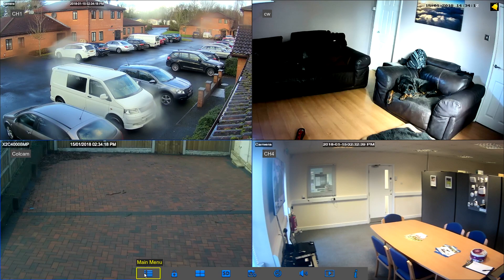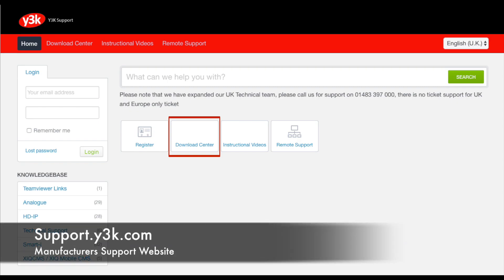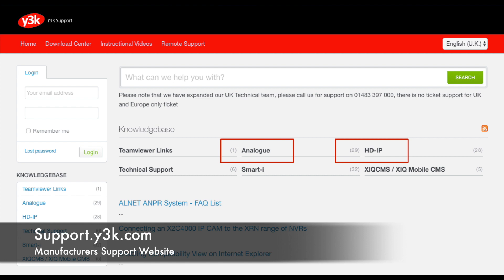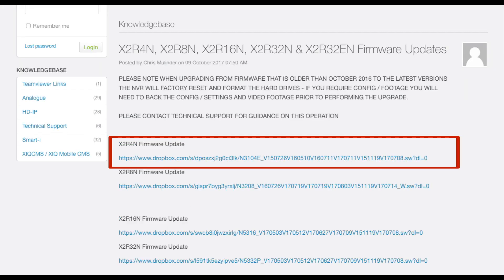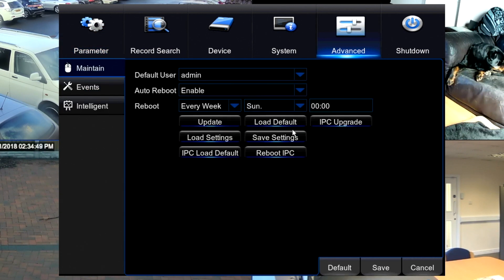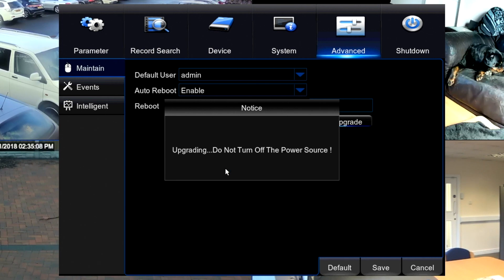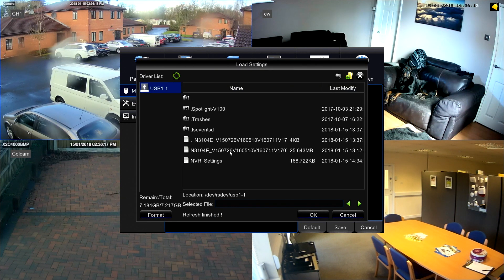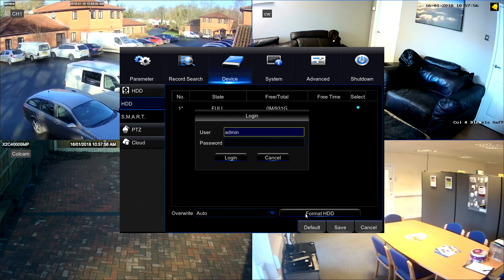How to update firmware - Xvision & IQCCTV DVRs and NVRs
hdcctv.co.uk presents another Tech-Tip video

This video shows how to update DVR and NVR firmware via USB stick

This applies to our IQCCTV and XVISION 1080P and 4 megapixel DVRs and NVRs

DVRs
IQR1080D4H, IQR1080D8H, IQR1080D16H, XHR1080D4H, XHR1080D8H, XHR1080D16H

NVRs
X2R4N, X2R8N, X2R16N, X2R32EN, X2R32N

You will need an internet connected computer and a USB memory stick.